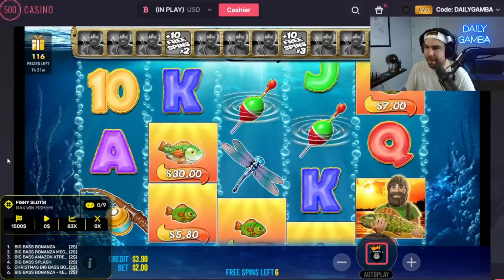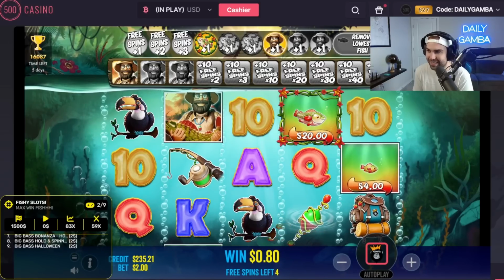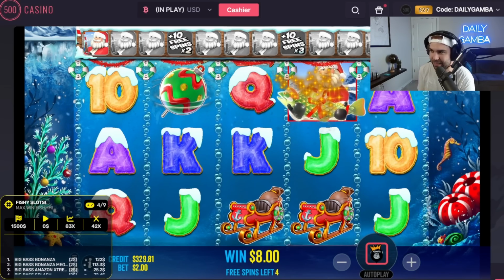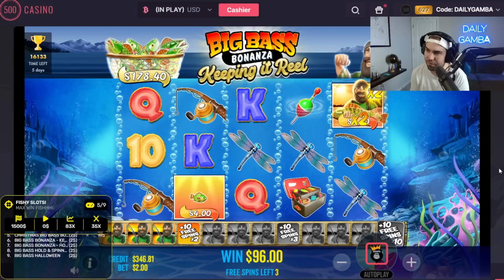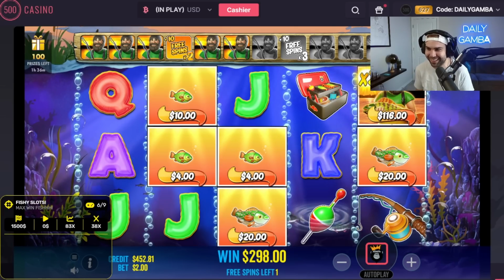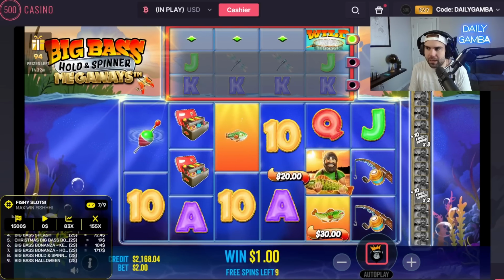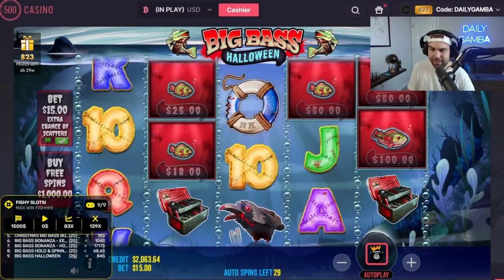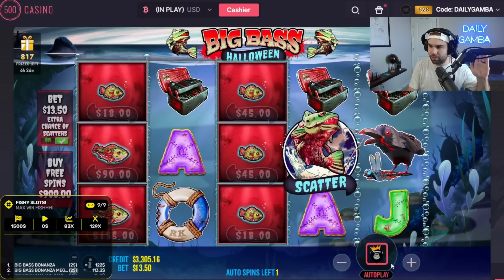THIS SHOULD OF BEEN A MAX WIN ON BIG BASS BONANZA! (RECORD)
I hit back to back RECORD WINS on big bass bonanza hitting 10x all wins so many times for one of the biggest wins I have ever seen on a big bass slot!

🔴 This channel's content is only meant to entertain viewers on my own personal gambling wins.

🔞  Gamble only with the money you can afford to lose, do not gamble when under the influence, and remember that the casino always wins in the long run.
to seek help for gambling addiction.